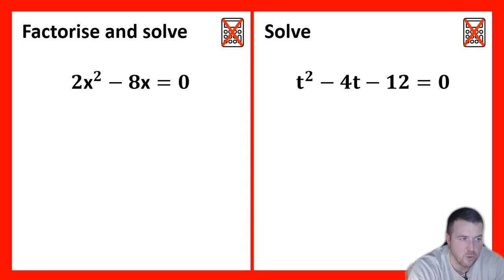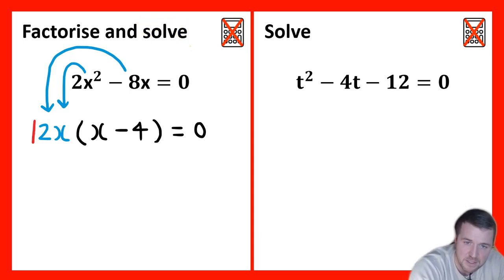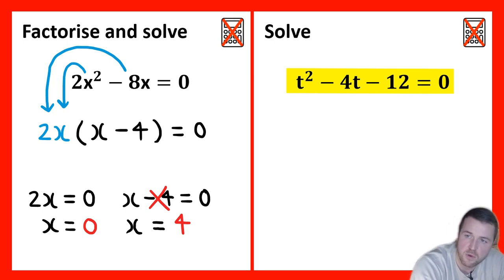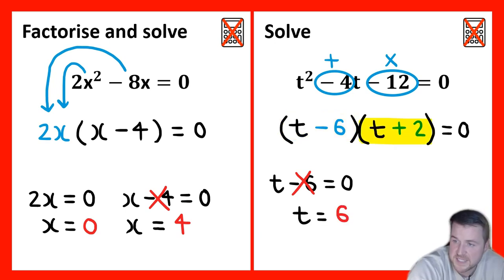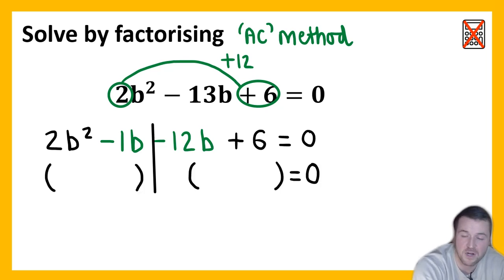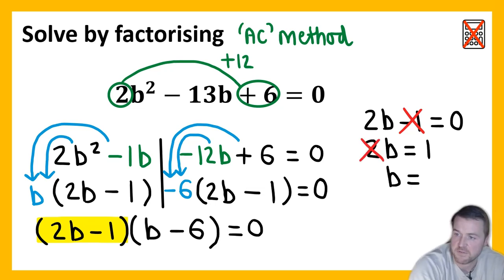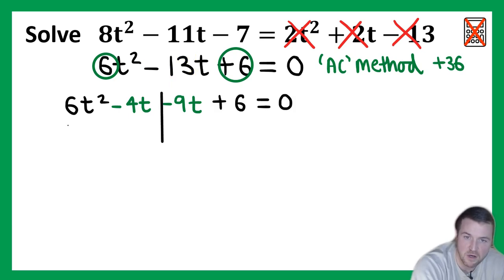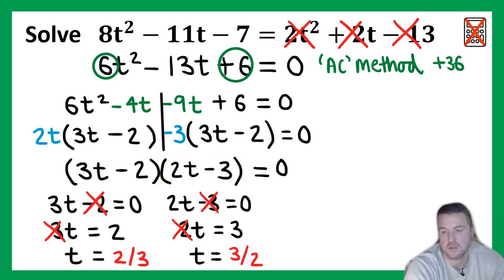GCSE Quadratics: Factorise and Solve - Adam Maths Tutor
A video tutorial guiding you through beginner, intermediate and advanced questions on Factorising and Solving Quadratic Equations.

0:00 Red: Beginner
3:51 Amber: Intermediate
6:18 Green: Advanced
8:29 Spot the Mistakes